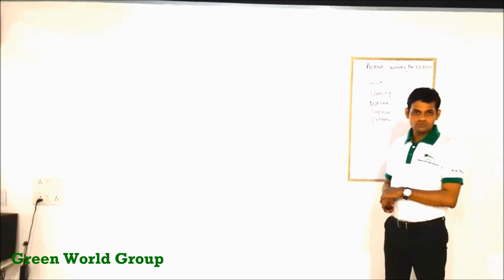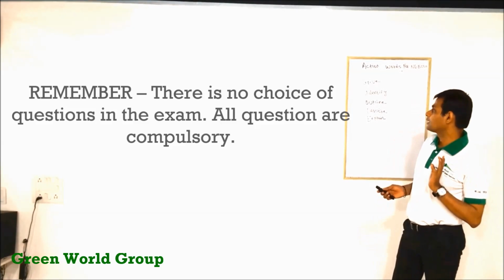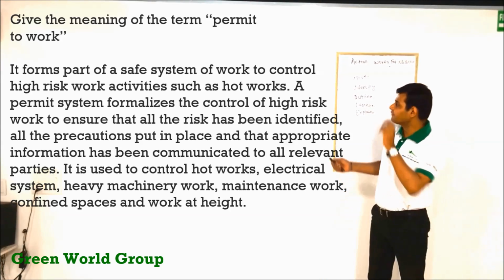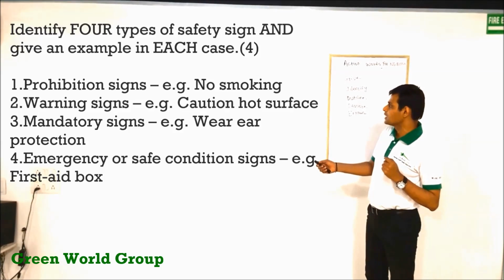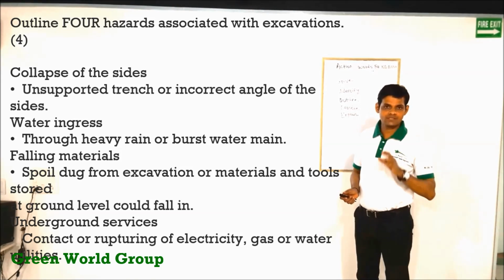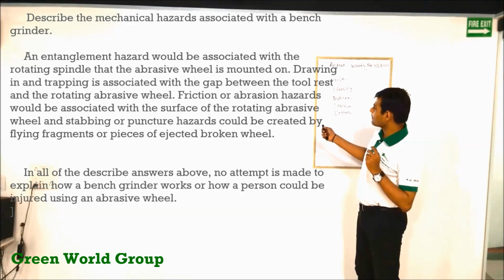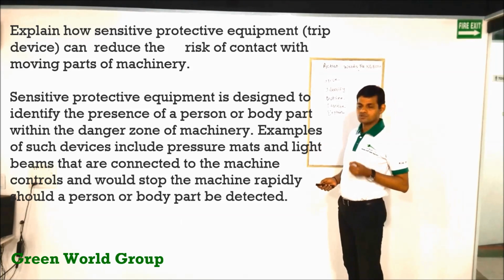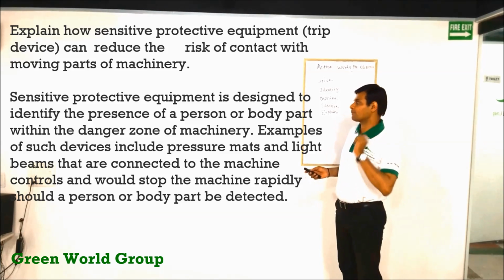Tips to pass in NEBOSH IGC, exam pattern | Green World Group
We would like you to know that NEBOSH is one among the safety qualification which has become an entry level qualification to get job in any safety industry. NEBOSH qualifications are most popular among safety delegates.

Mr.Jayandiran Mohan, HSE tutor in Green World group explains about NEBOSH IGC 1 & IGC 2  Exam factors, easy way to crack the exam and gives a brief explanation on NEBOSH Action Words (Keywords)